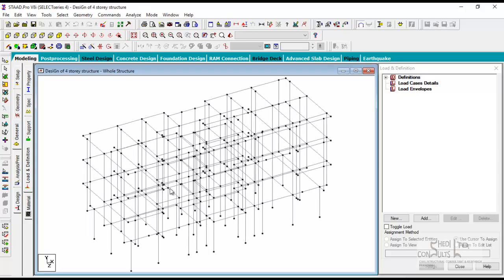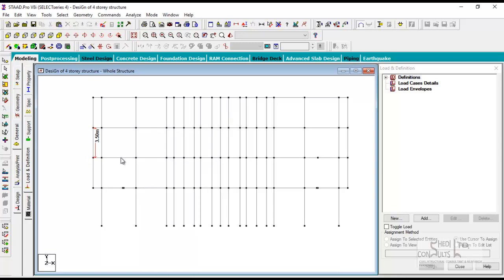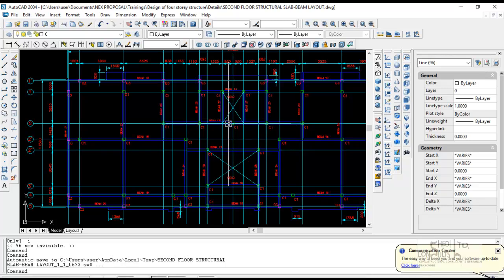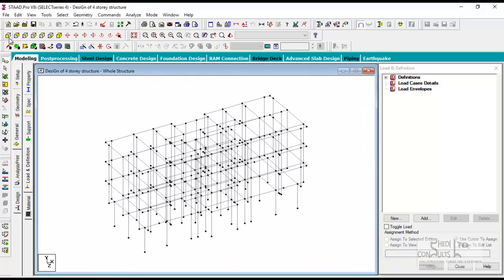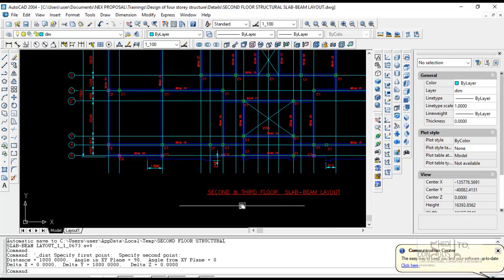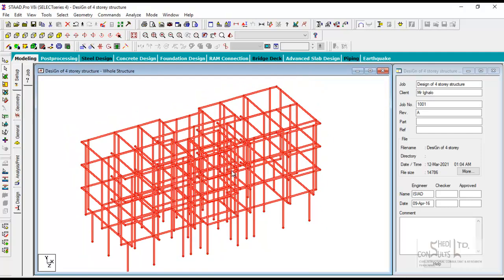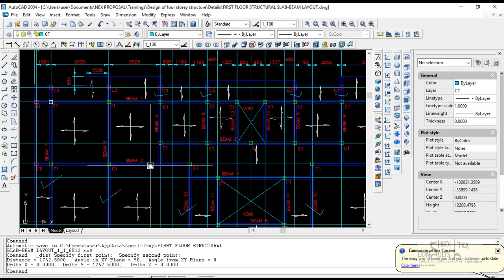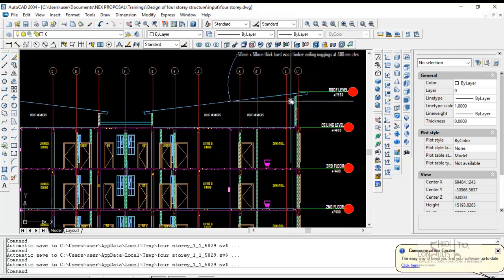Structural Analysis And Design Of A Four Storey Structure PART 10